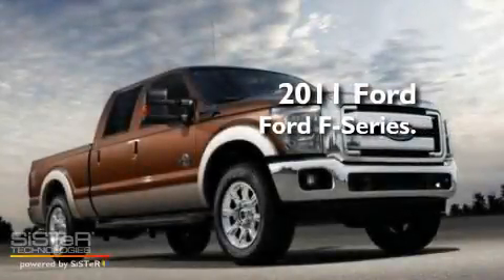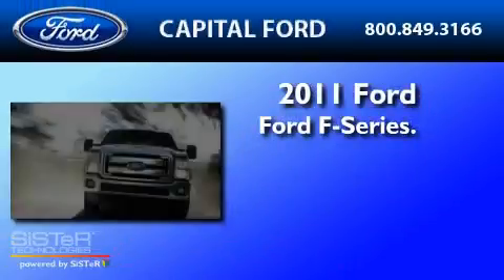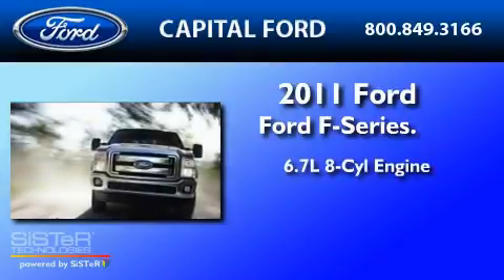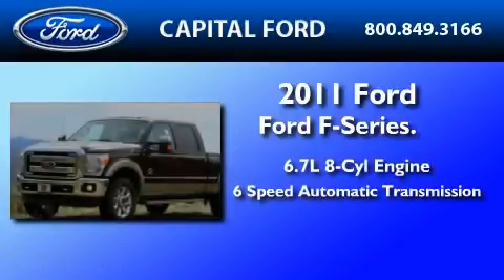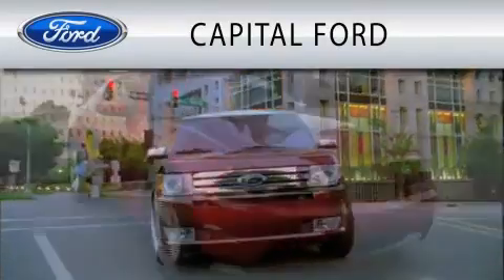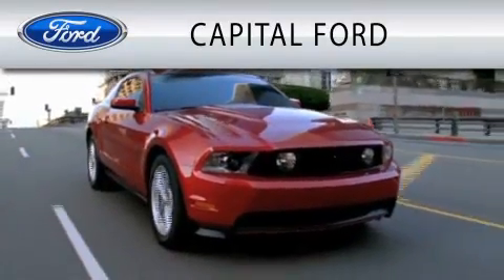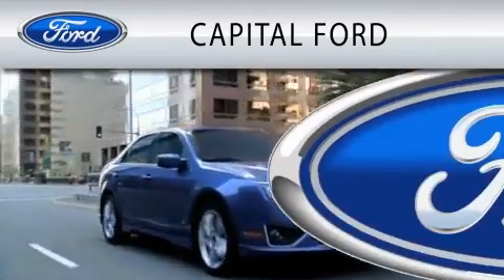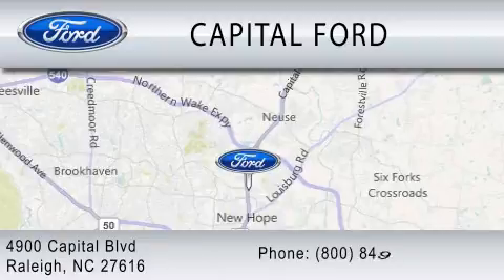2011 FORD F-250 NC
Year : 2011

 Make : FORD

 Model : F-250

 Engine : 6.7L V8

 Trans . : AUTO 6SPD

 4900 Capital Blvd.

 2011 FORD F-250  NC